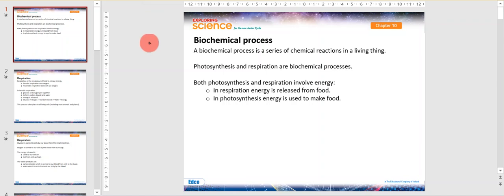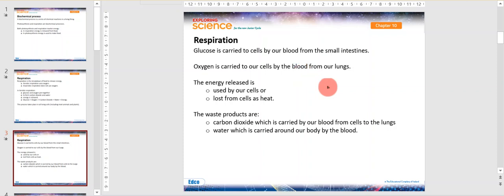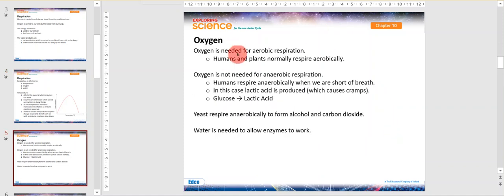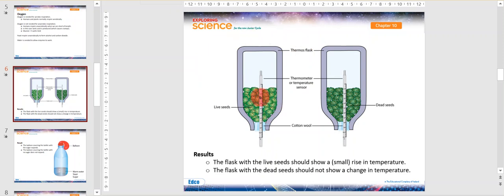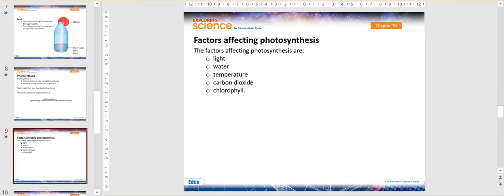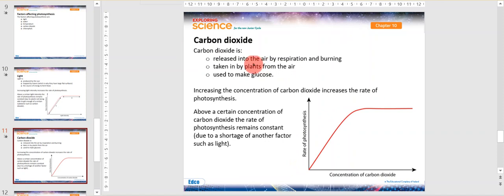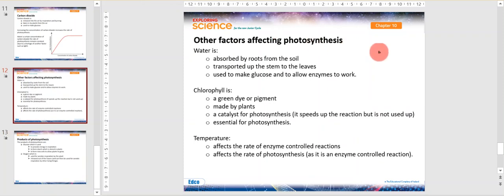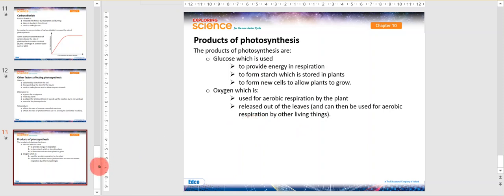Chapter 10 Photosynthesis and Respiration